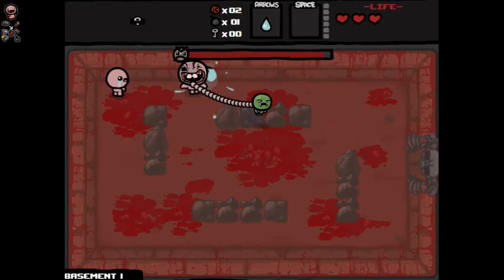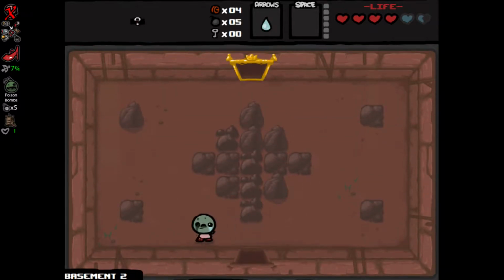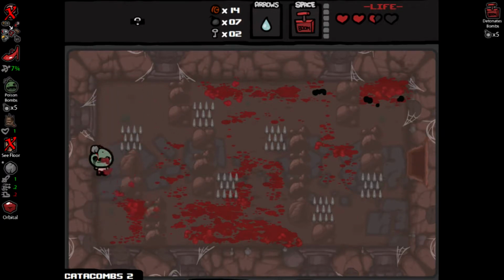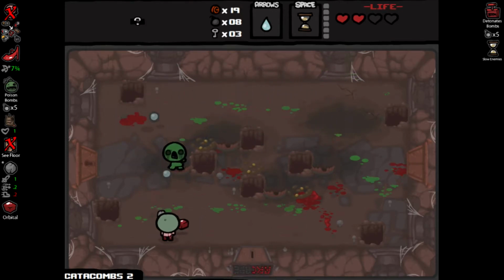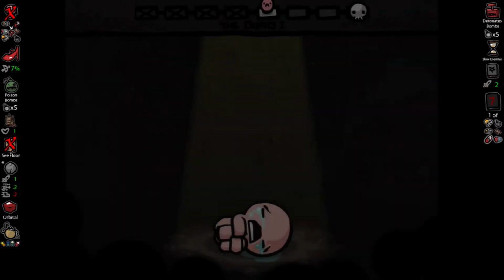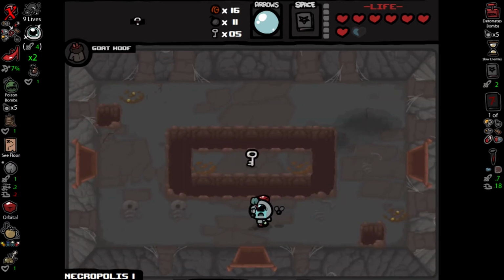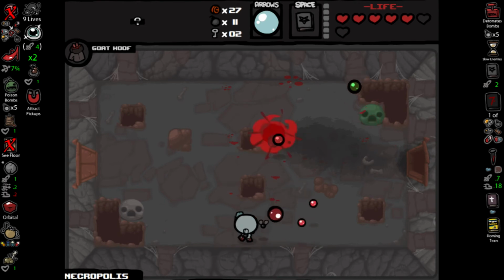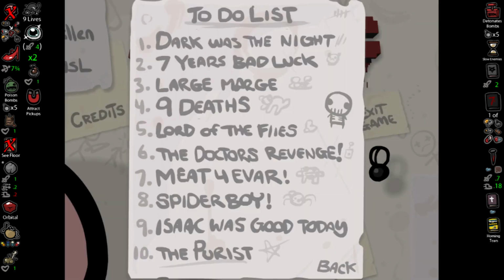The Binding of Isaac - The Ultimate Vanilla Run - 17 - Challenge 1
Curse of darkness every floor; all we have to do is beat mom.  Let's lock and load...er...cry.